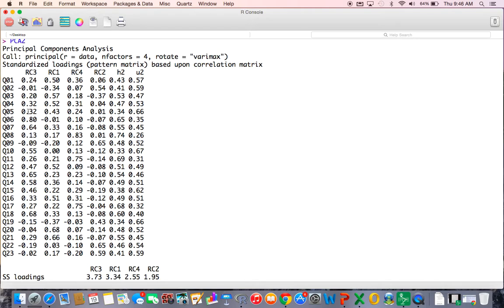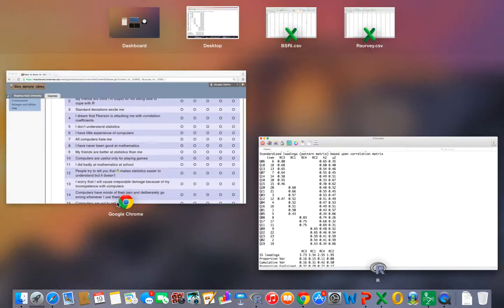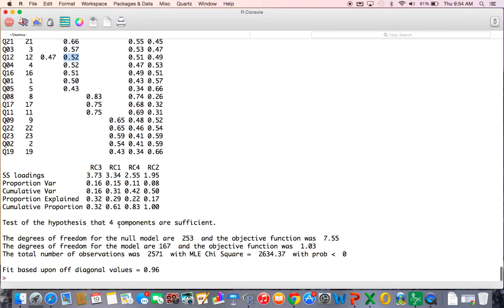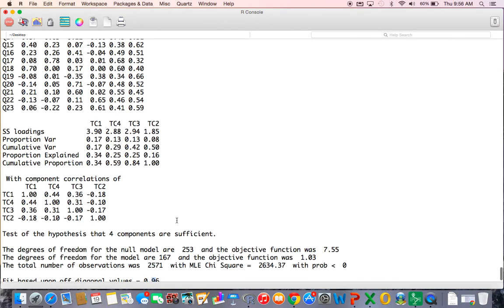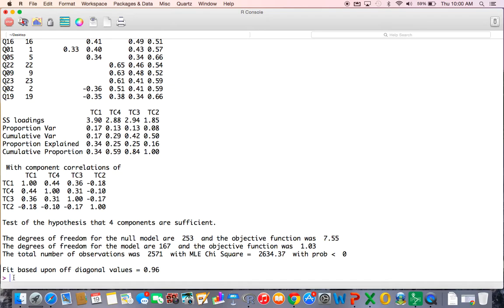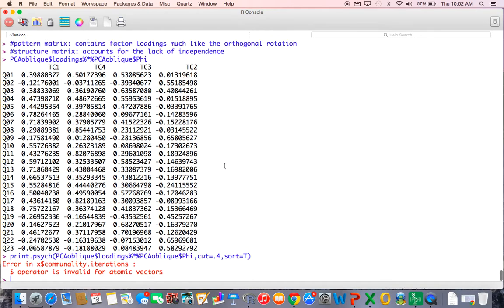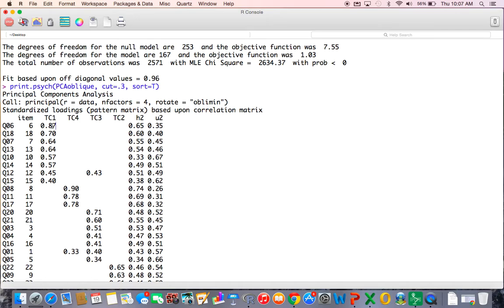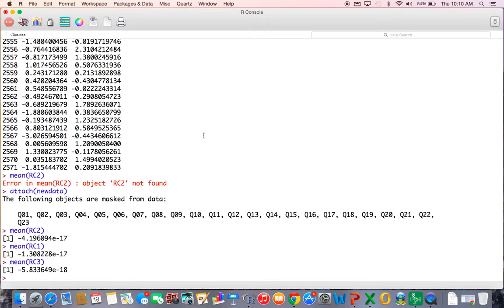RSurvey, v3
Factor Analysis, R Survey, part 3